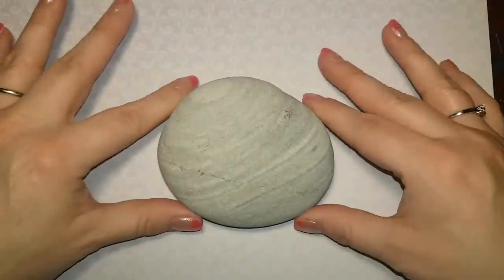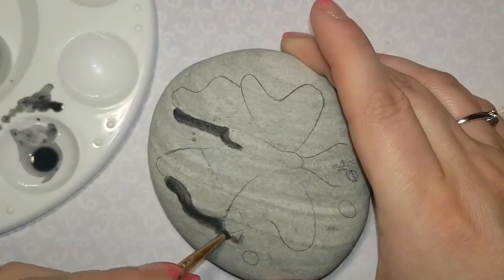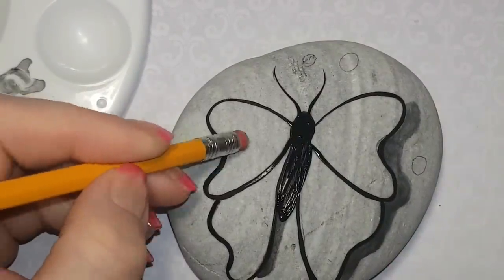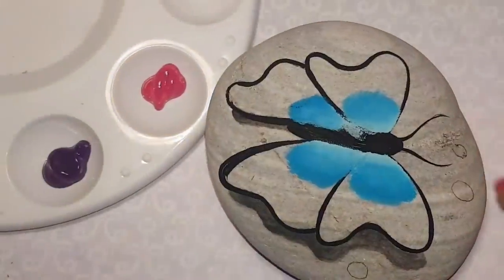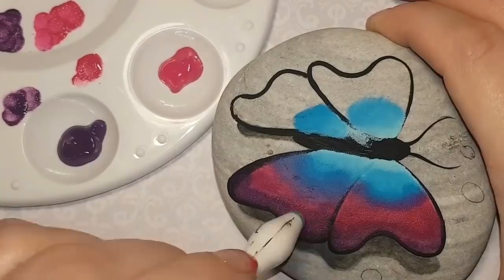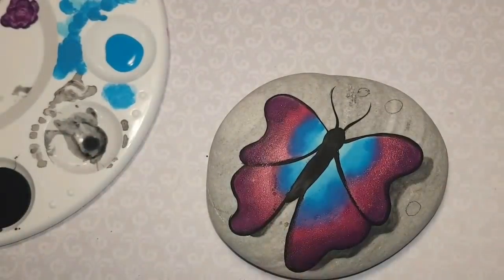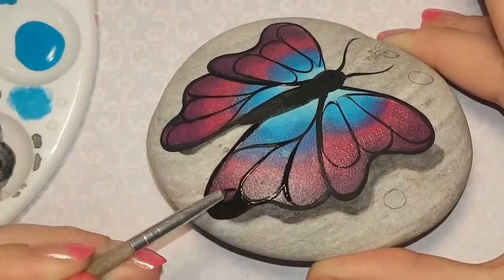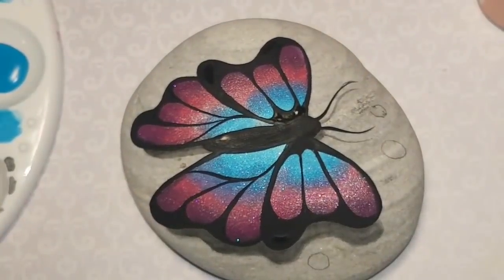Sparkling Butterfly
Sponge daubers

Holographic nail glitter

MOPRETTY 2 gram/Jar Shining Laser Silver Nail Powder Holographic Nail Glitter Dust Rainbow Chrome Pigment Manicure Pigments Nail Art Design Decorations

Paint colours-
DecoArt: black and white
Folkart: ocean blue, Cayman blue,magenta, eggplant, rose gold

Resin tutorial-

Lets rock this!!!